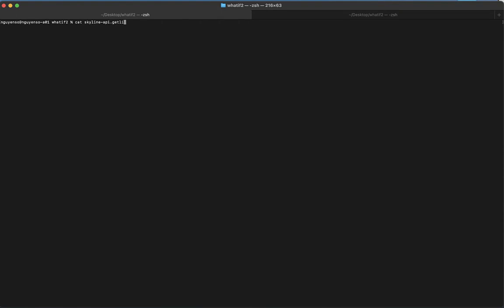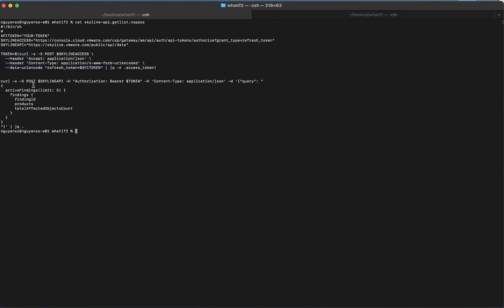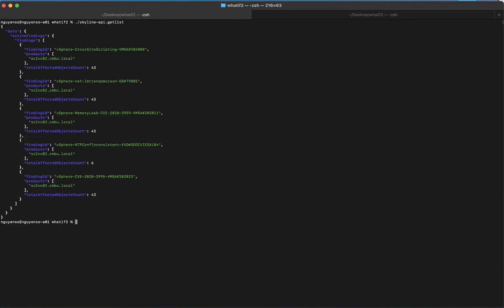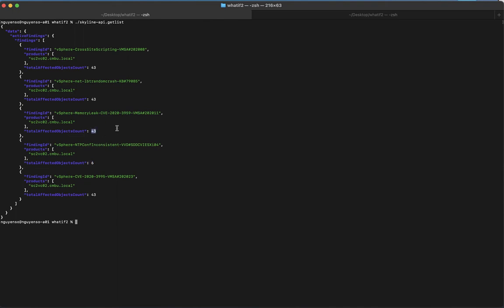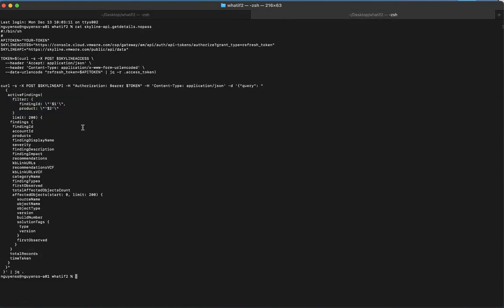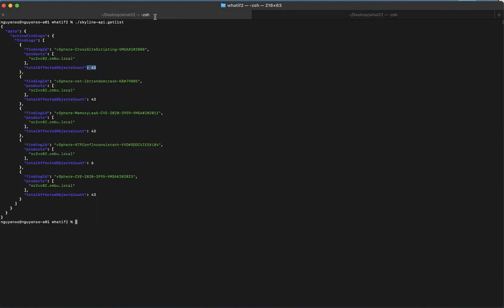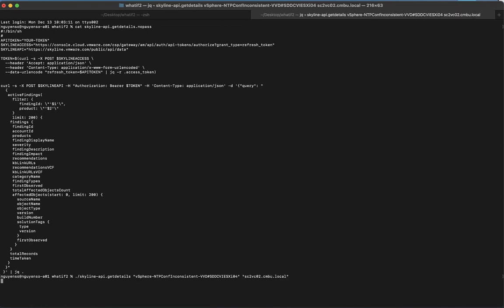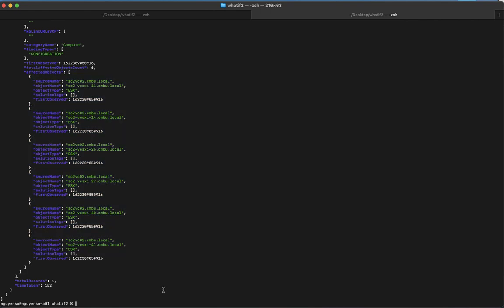VMware Skyline Advisor Pro Insights API: Get Affected Objects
Learn how to leverage the Insights API to get a list of affected objects.